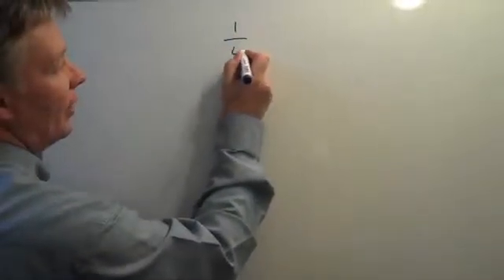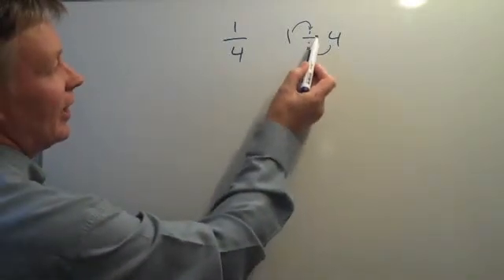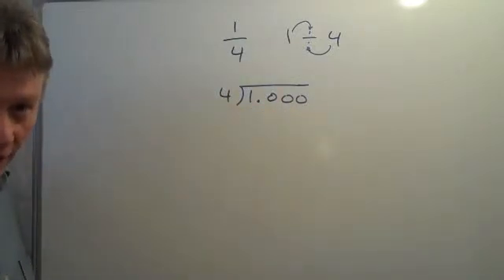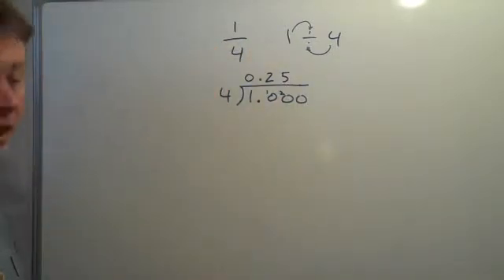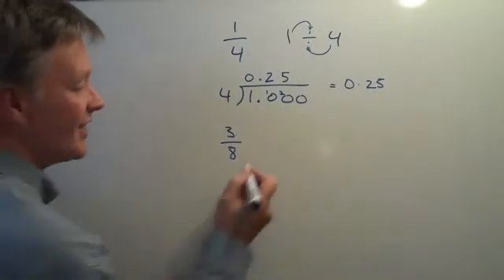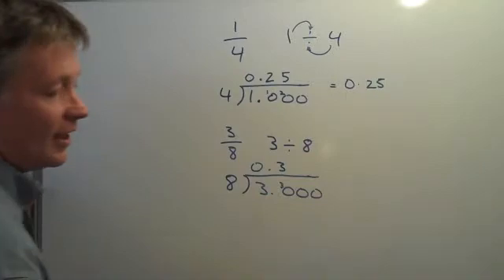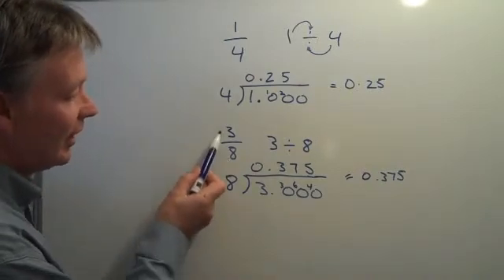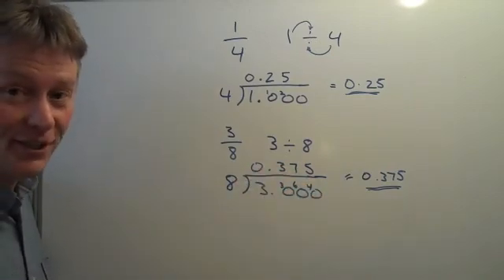How to convert fractions to decimals - part 1